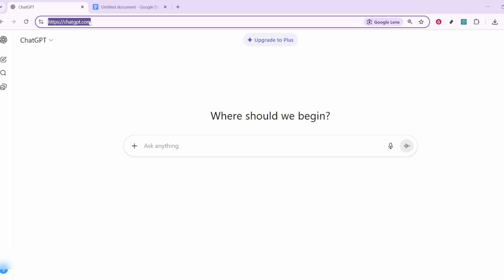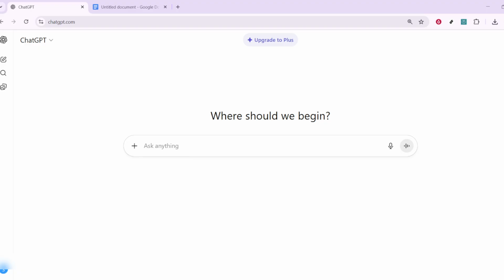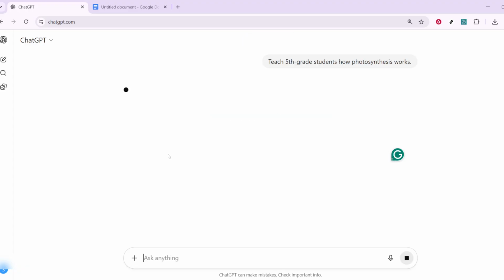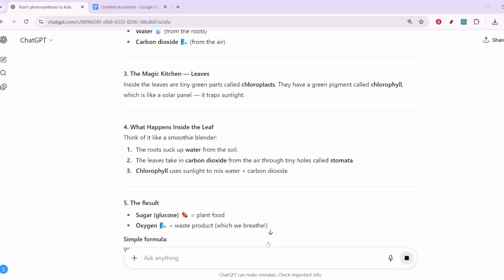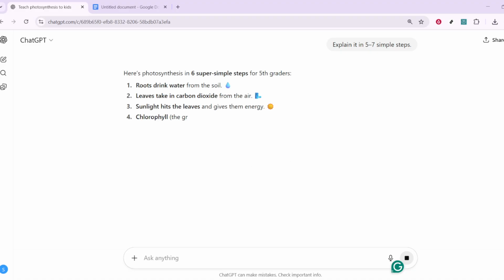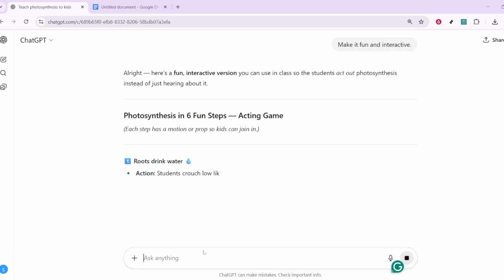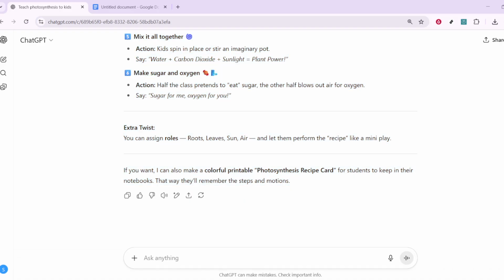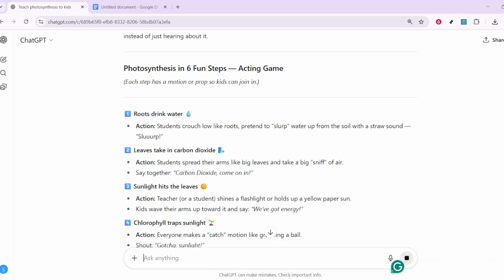How to Teach with Step by Step Instructions Using ChatGPT